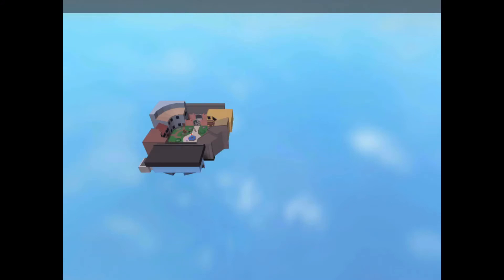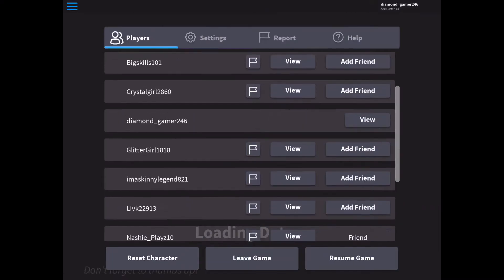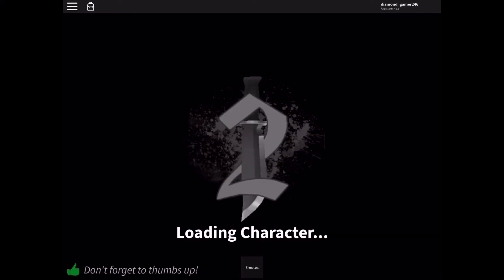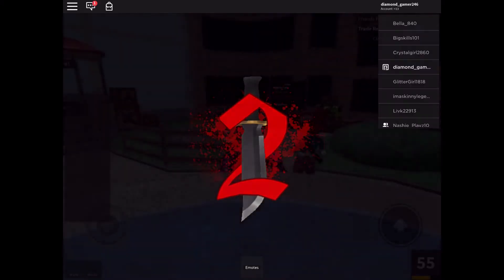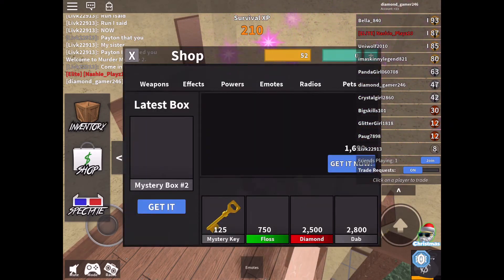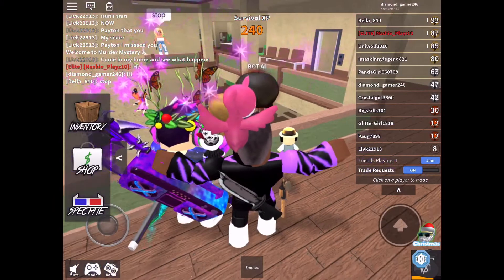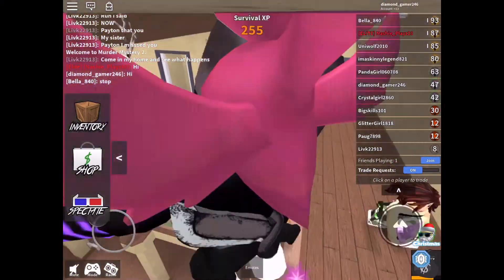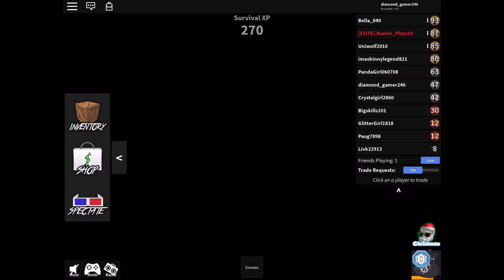Is this a bug or a glitch?